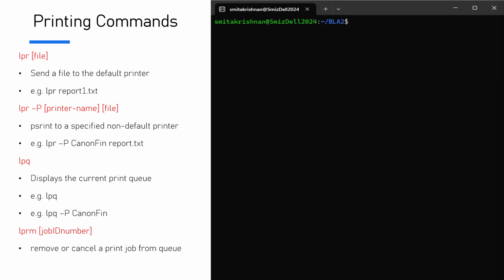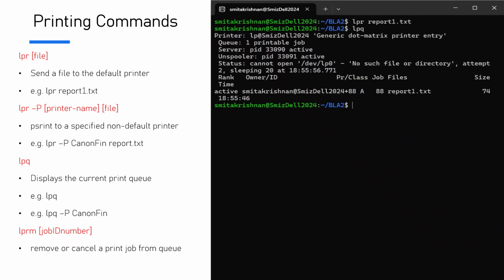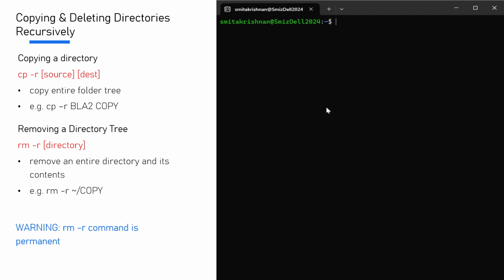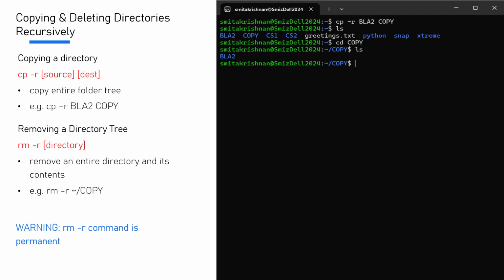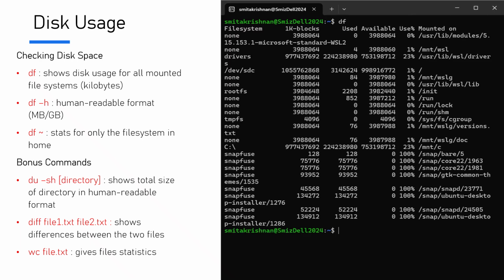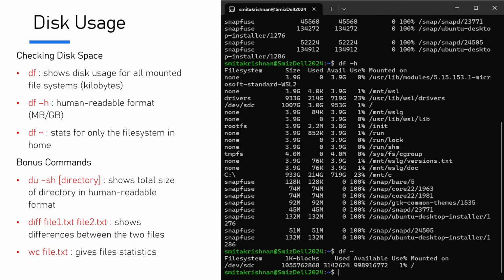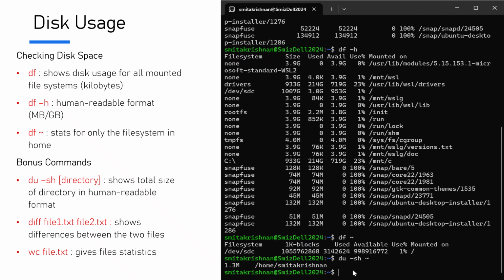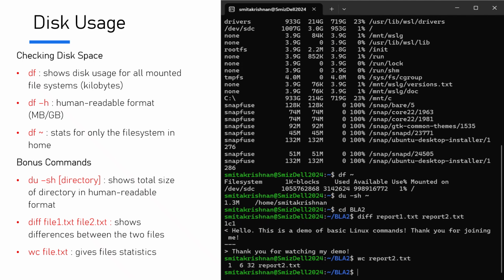Linux Printing & Filesystem Control - BLA 2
This video covers printing, directory management, and disk space checks in Linux. Discover how to:

Print files with lpr, check queues with lpq, and cancel jobs with lprm
Copy directories with cp -r and remove them with rm -r
Monitor disk space with df and du

Bonus: Compare files with diff and count words with wc

Level up your Linux skills!